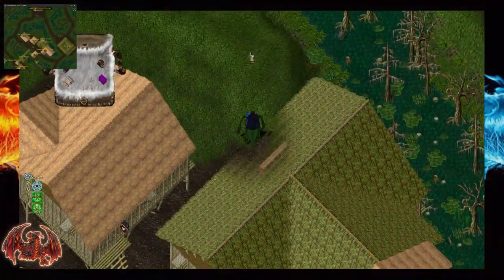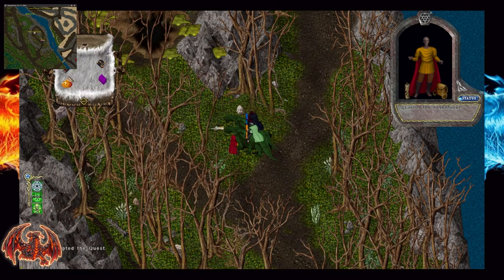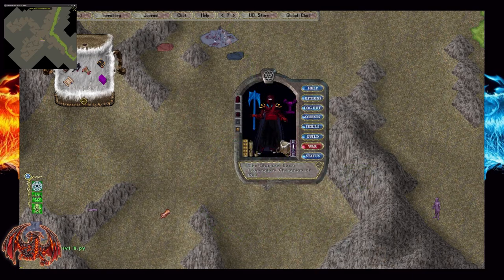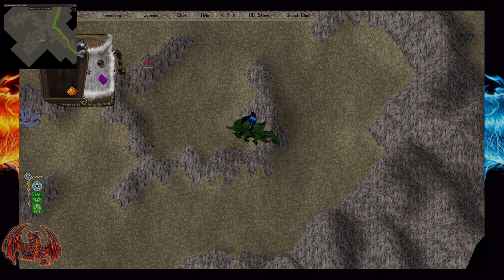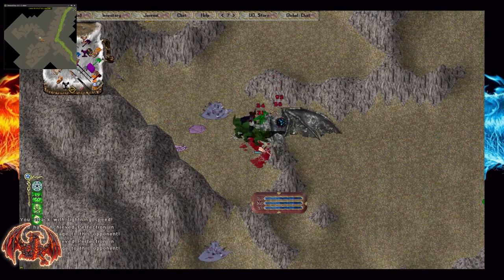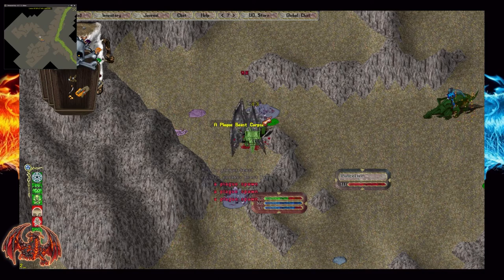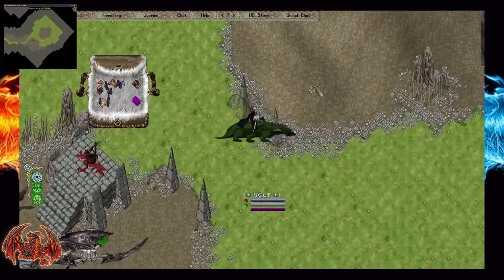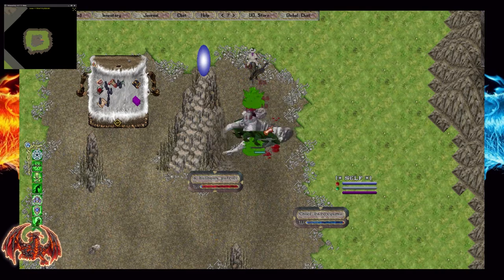ULTIMA ONLINE | CHIEF PAROXYSMUS | PEERLESS BOSS | PALACE OF PAROXYSMUS | UO | 2022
Hello everyone!  It's Lava here with a video on the Peerless, Chief Paroxysmus in Ultima Online.

First off, I would like to say, that if I am murdering the name Paroxysmus...  it can't be helped.  BUT, you will absolutely know what I'm talking about...  so that's kind of okay?  Right?

In order to fight this peerless, you first need to go to the Palace of Paroxysmus which is located northwest of the city of Papua in the Lost Lands.  It can be found both in the Felucca and Trammel facets.  You will need an Acid Proof Rope in your bag in order to get into the area...  luckily for you, if you do not have one, you can complete the quest at the front of the dungeon for just 5,000 gold, and he will give you one.

Just for the sake of coverage - the acid proof rope is an item that can be crafted by carpenters.  A recipe is required and it can be obtained as a quest reward from Heartwood or recovered from chests recovered by Treasure Maps.  It takes 2 switches, 2 greater strength potions and a scroll of protection to craft.  At GM skill, you will have a 90% chance of successfully creating this item.  They still have a chance to be destroyed when you enter the Palace, but if they aren't destroyed, the message saying that the rope has been weakened by the acid, doesn't really mean anything.

There is quite an assortment of monsters down here, but as a sampire, I would recommend using a Spell Channelling double axe to make sure that the corrosion does not eat at your weapon.  Daemon Slayer would also be pretty effective, but even though Paroxysmus is a demon prince...  he does not take any type of slayer.

You will need to acquire 4 keys in order to summon the mighty Paroxysmus.

Corrosive Slimes will drop the skull, torso and legs for this.

If for any reason you need to exit the dungeon, the exit can be found just east and then north of the entrance.

A Green Daemon named the Putrefier will drop the Spleen of the Putrefier, which is the fourth key.  He is located at the Southwest Corner of the Dungeon.  He can pack a punch, so just be careful when fighting him.

All of the keys have a timer of 6 days when you first get them.  So you do have some time before you need to use them.

When you are going to Paroxysmus, make sure that you walk on the rock path, or you could say stepping stones.  You have a chance of instantly being killed if you do not.

You place all four keys into the cauldron to get a special slimey ointment.  Each player must double click an ointment in order to cross the acid to the north.  Once you double click the gate, you will be in the room with Chief Paroxysmus.  The gate will stay open for about 30 seconds.  Once the gate shuts, the next character will be able to go through it into the area.

There are three blobs that are inside with him that should be dealt with first.  Once this is done, just watch your health because Paroxysmus will constantly Lethal Poison you.  He does move extremely slow, so if you find yourself at about 50%, just move away and use confidence or whatever  abilities you might have to heal.

Do not use pets or summons when fighting him.  He will eat them and heal himself to full.  If you die and you are on a mount, log off before this happens to put your pet in a safe location.  He does hit extremely hard and has a TON of hit points, but with a group of sampires, you can take him down in no time.

As far as special loot goes, he drops a few decorative items, a scepter, and has a shot of dropping  a Crimson Cincture.

The most important item though is the Paroxysmus Swamp Dragon, which has a permanent Dragon barded that applies a 12% damage reduction to its rider in PVM Combat.  This is less than the 20% for an exceptionally crafted dragon barding deed, but it never breaks.

Once you go through the Moongate, you will be back in Papua, just east of the bank.

AND THERE YOU HAVE IT!  YOU HAVE DEFEATED JABA THE HUTT AKA CHIEF PAROXYSMUS.